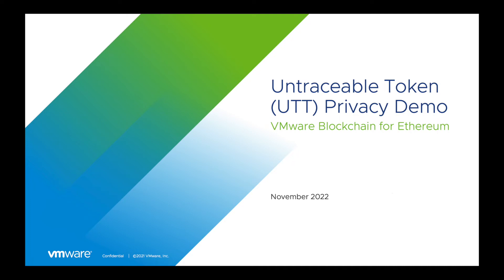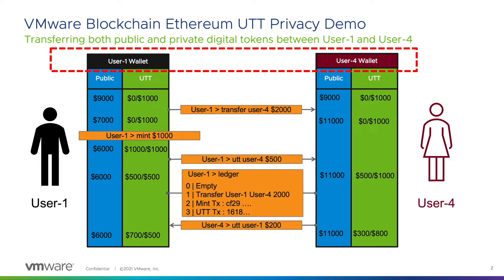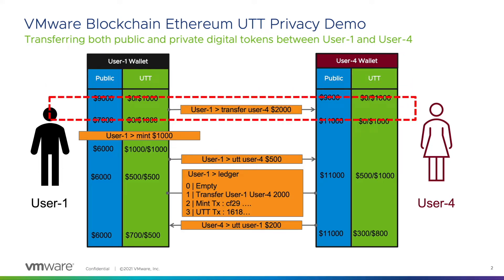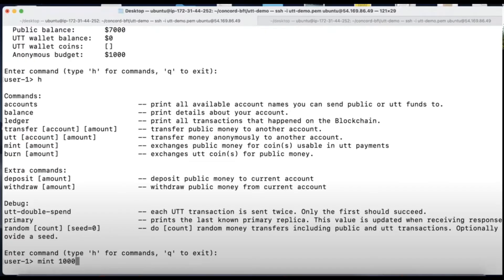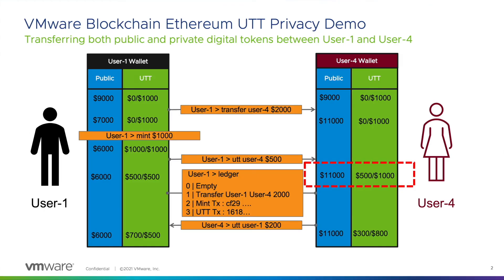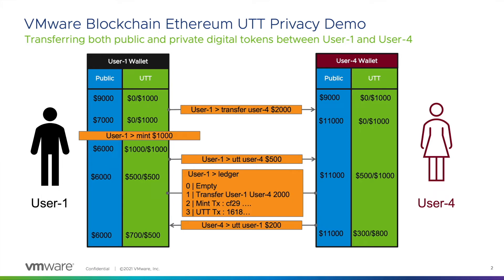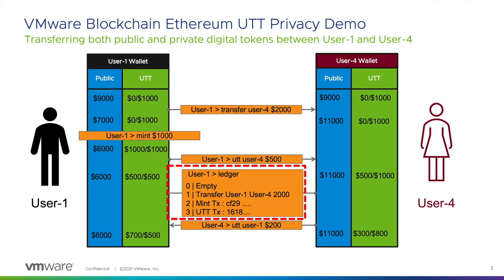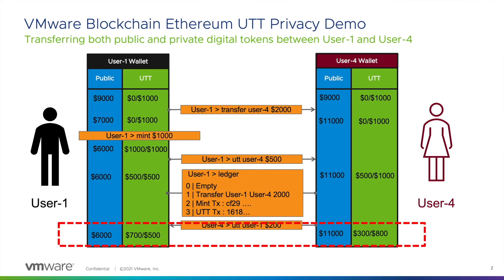VMware Blockchain for Ethereum 1.8 : Privacy SDK Demo Talk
VMware Blockchain for Ethereum introduces a privacy SDK that allows participants on a blockchain network to privately send tokens to each other.